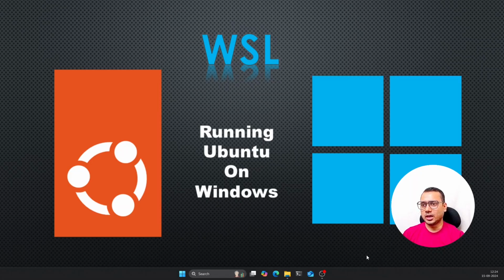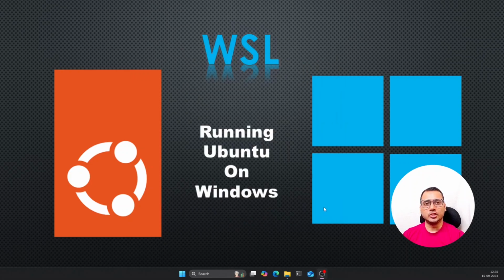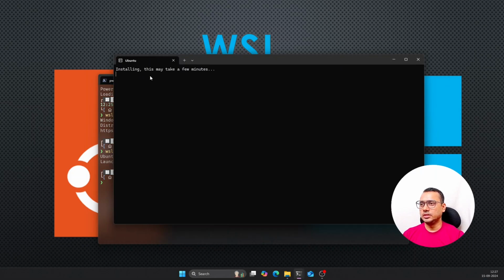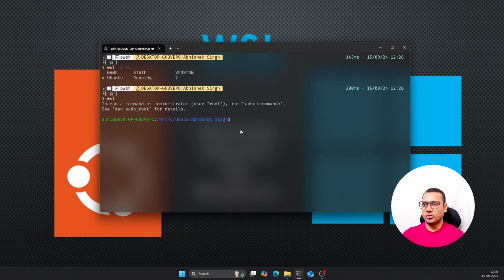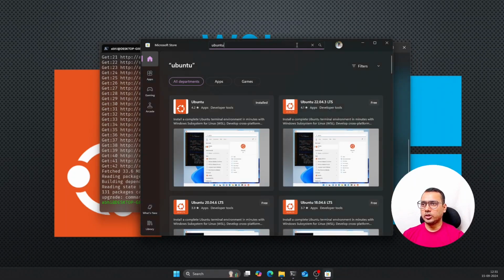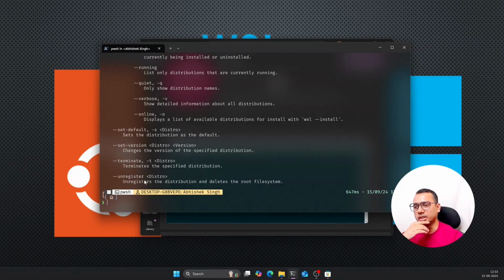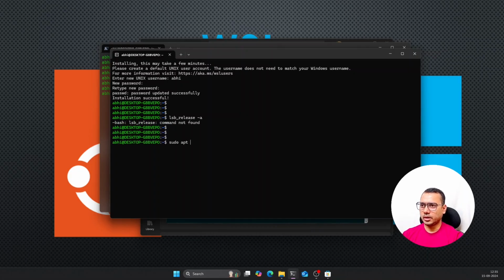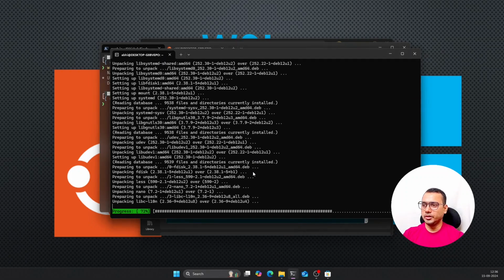wsl + Ubuntu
**Title:** How to Install Ubuntu on WSL - A Step-by-Step Guide

**Description:**
Welcome to our tutorial on installing Ubuntu on Windows Subsystem for Linux (WSL)! 🚀

In this video, we walk you through the complete process of setting up Ubuntu on your Windows machine using WSL. Whether you're a developer looking to harness the power of Linux commands or just curious about exploring the Ubuntu environment, this step-by-step guide has you covered.

- Enabling WSL on Windows
- Installing Ubuntu from Microsoft Store
- Configuring Ubuntu for the first time
- Running Linux commands on Windows

- Enable WSL: `wsl --install`
- Install Ubuntu: Go to Microsoft Store and search for "Ubuntu"